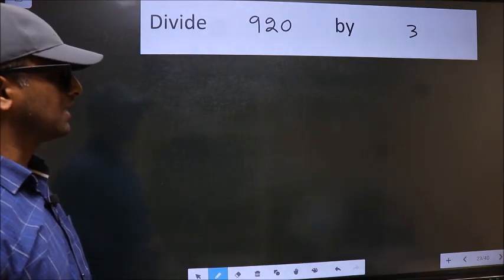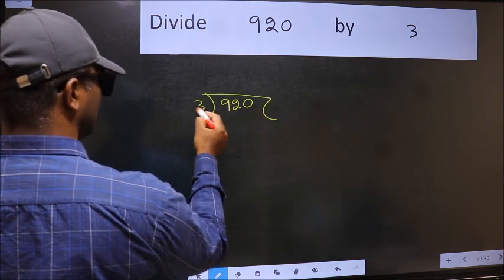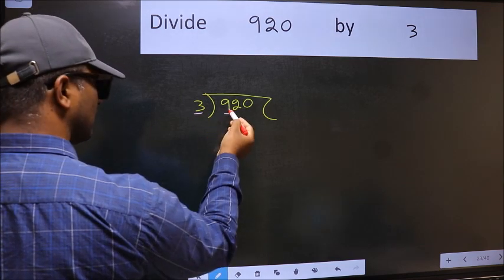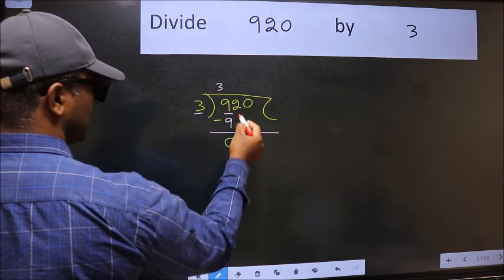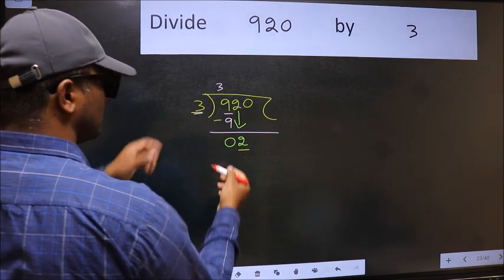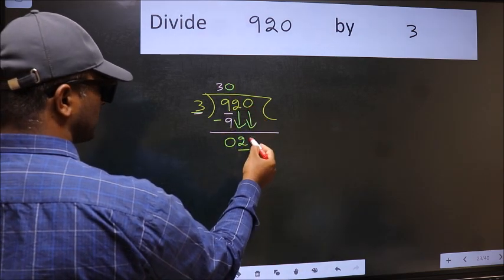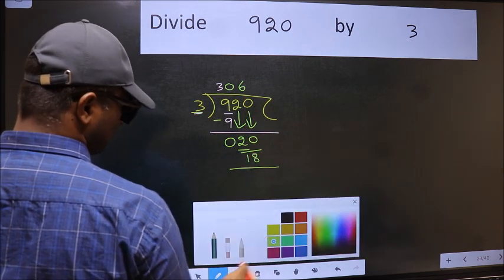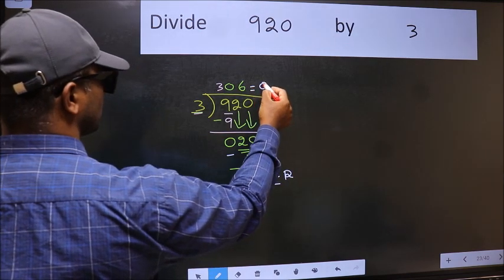Divide 920 by 3 many get this quotient wrong